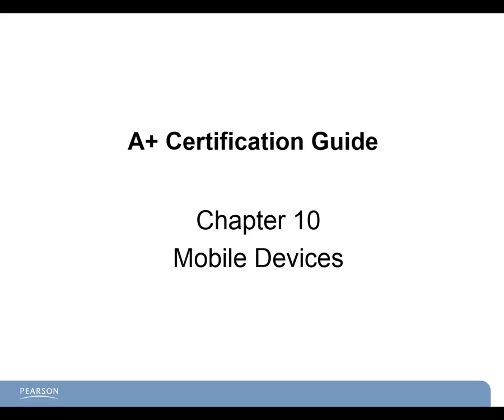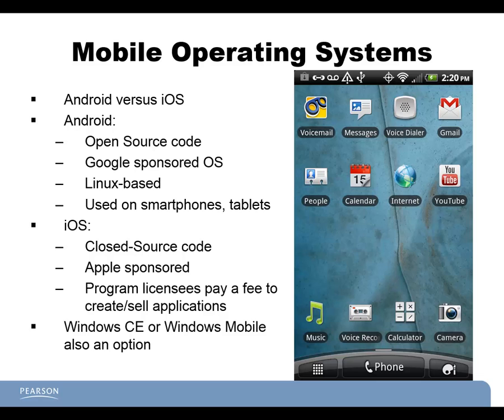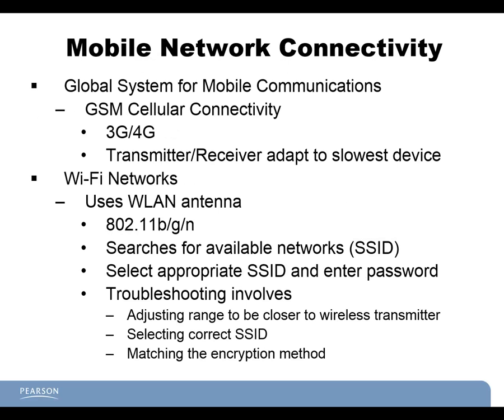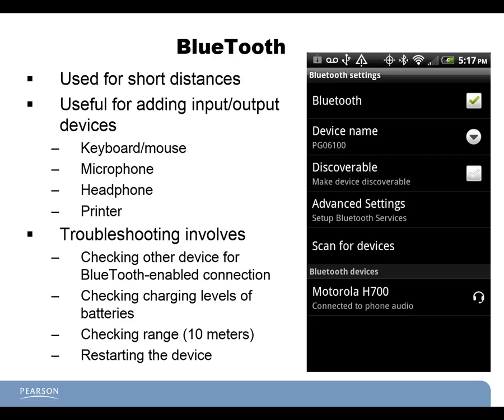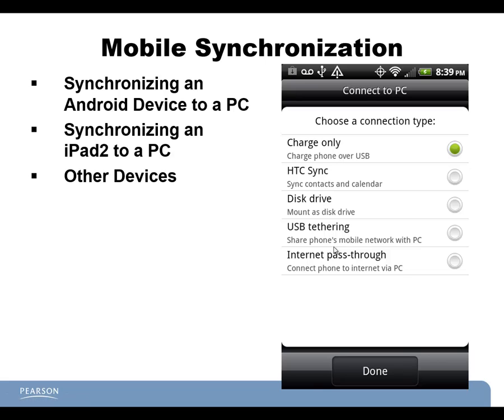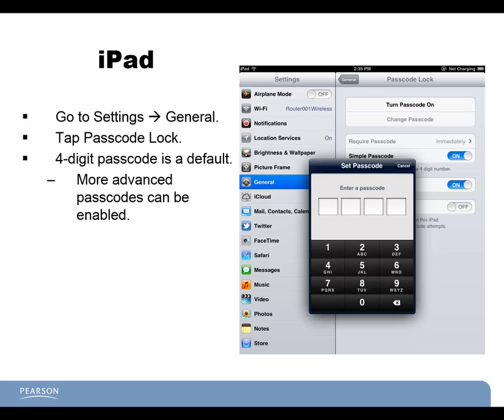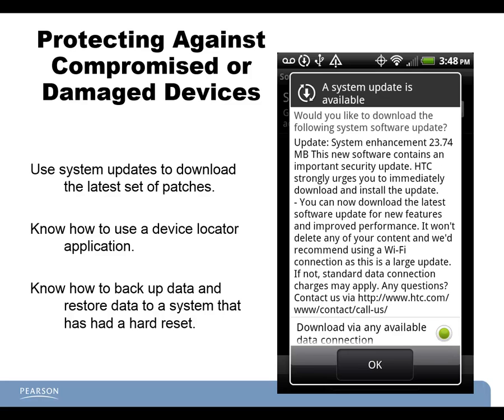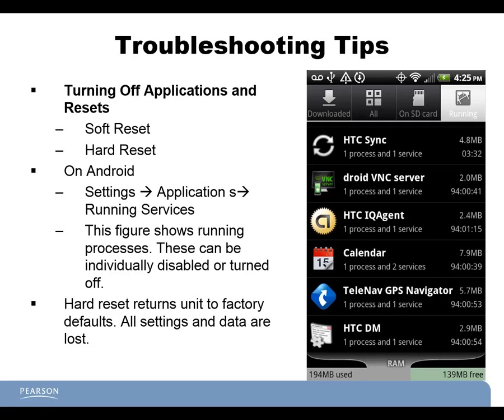A+ 801_802 Chapter 10